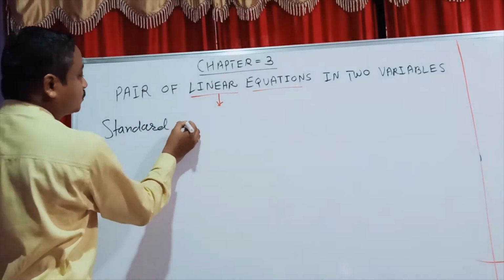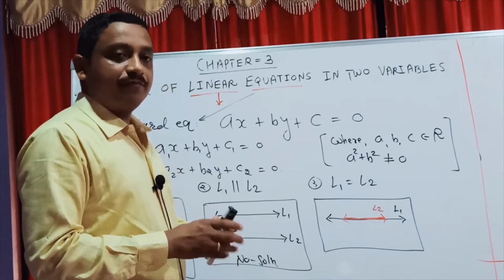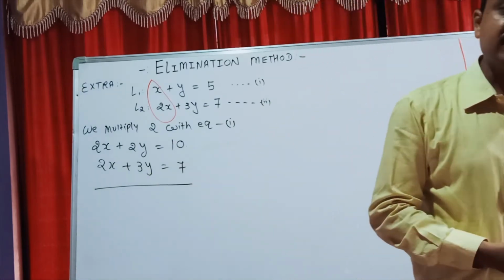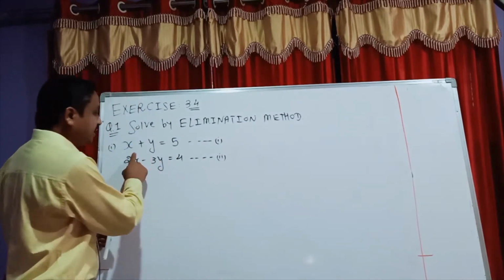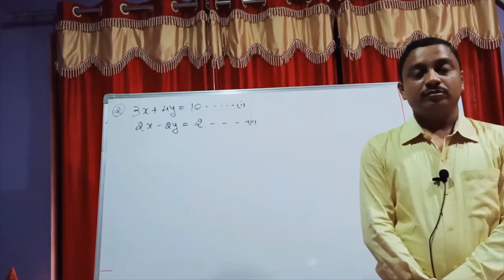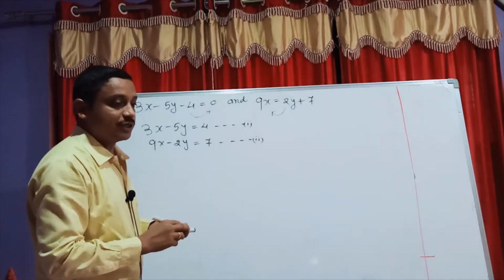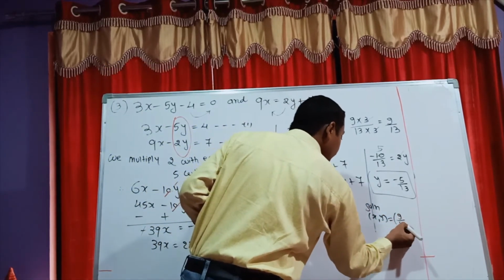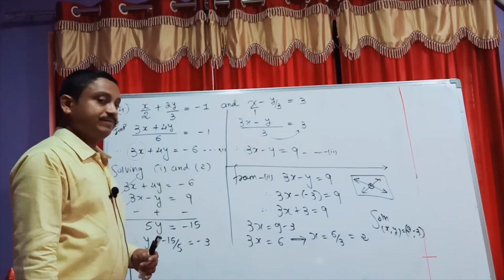10TH EM CHAPTER -3 PART 1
CH - 3 ( PAIR OF LINEAR EQUATION IN TWO VARIABLES )
PART -1
TOPIC - LINEAR EQUATION INTRODUCTION  AND EXPLANATION METHOD OF ELIMINATION
-SHAILESH SIR